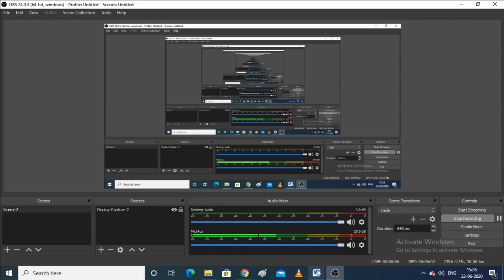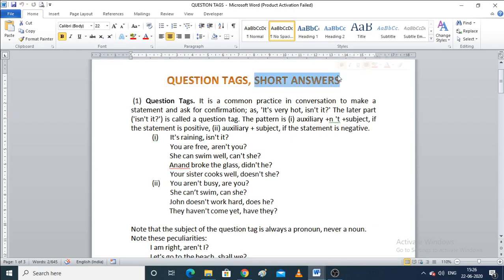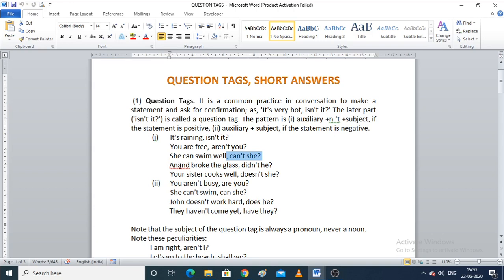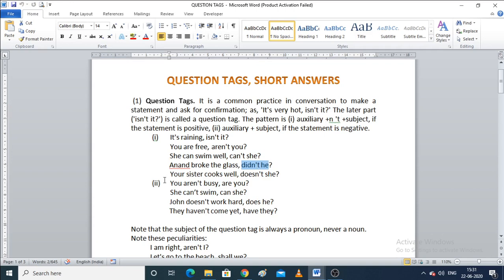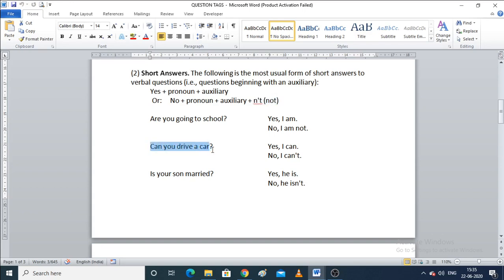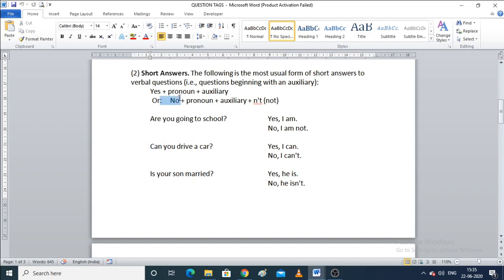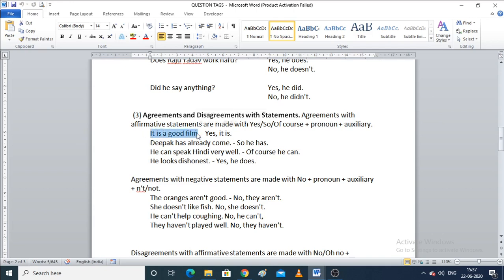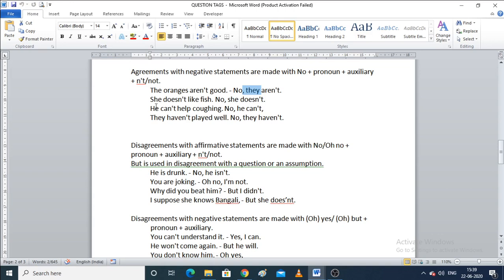Learn Here "Question Tag and Short Answer" in ENGLISH LANGUAGE